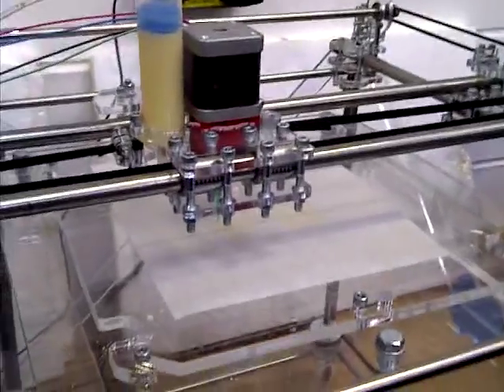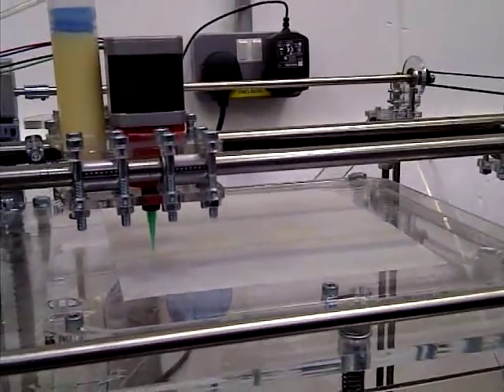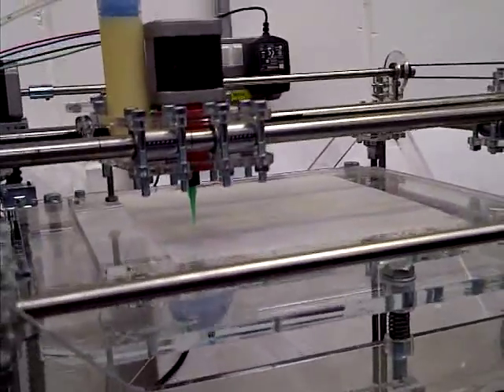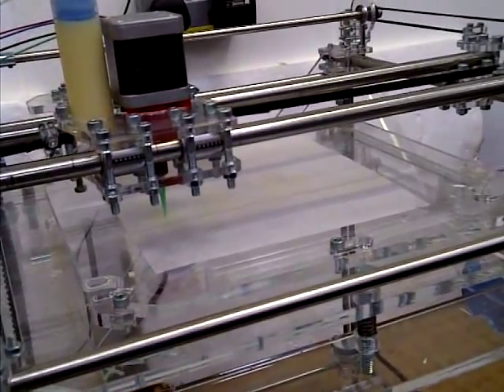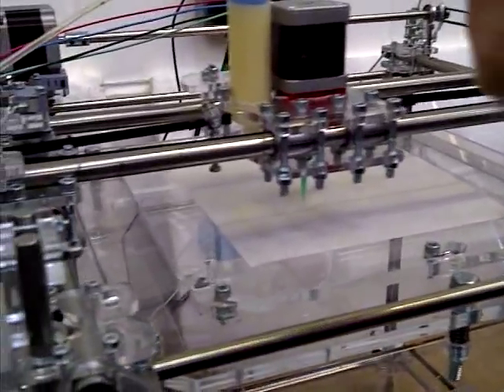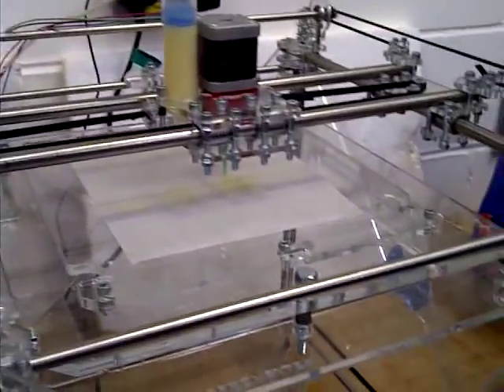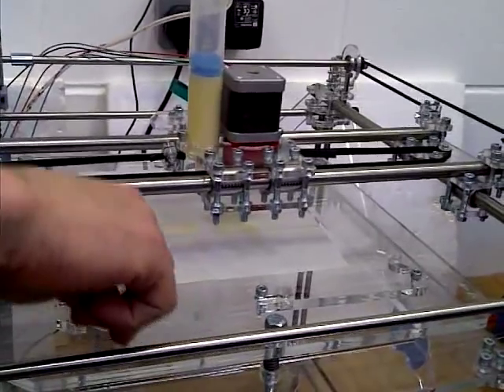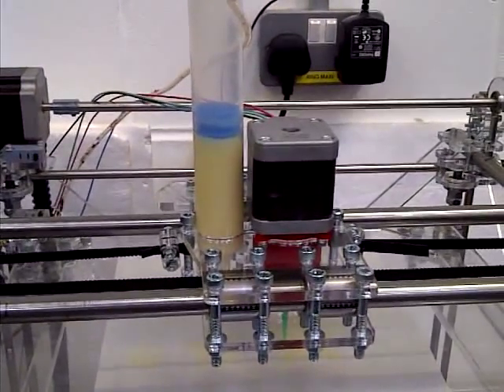Bits from Bytes Potato Project - Take 1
Visitors to the Bits from Bytes HQ wanted to test out some 3D printing with food - so we said, why not? Here's a video of the first try with mash potato - watch out for more to come as we work to get 3D food printing perfected! This project is being carried out on a modified RapMan 3.1 3D printer and is a collaboration between Bits from Bytes and Deborah Southerland, along with colleagues, from the Centre for Fine Print Research, UWE Bristol.